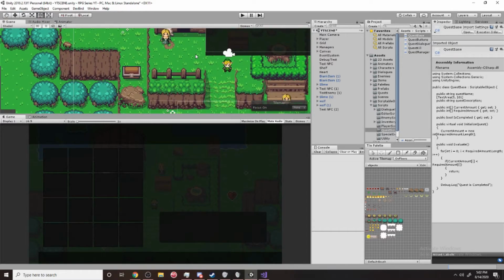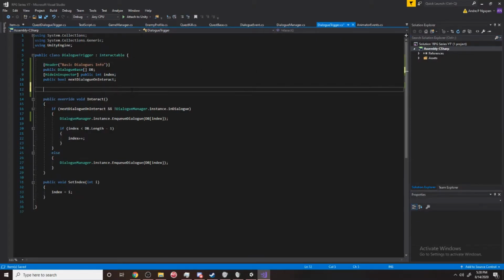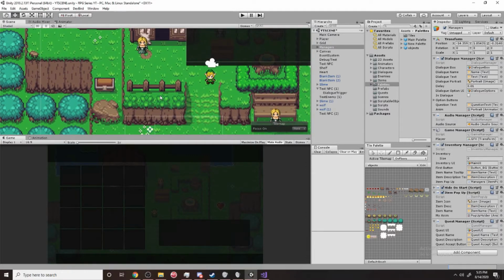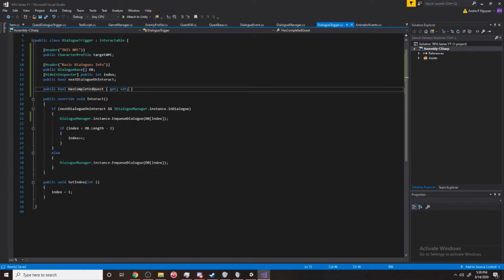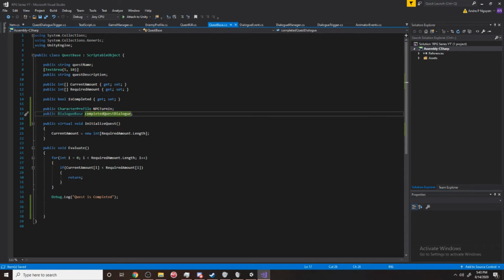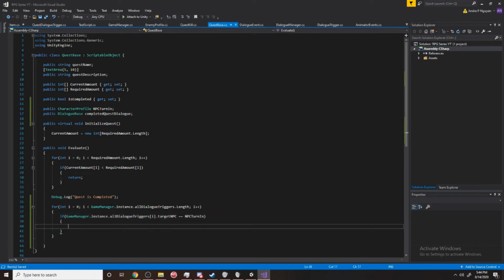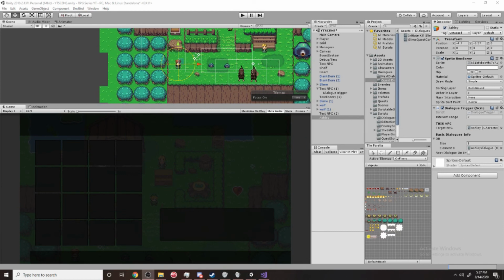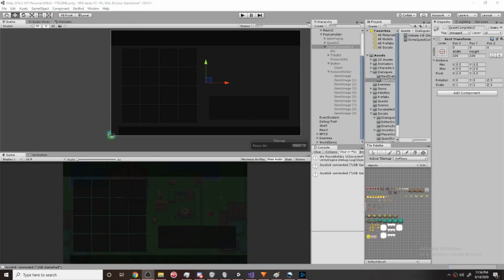Basic Quest Turn Ins - Unity ADVANCED Quest System Part 3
In this video I'll show you how to turn in quests to a specific NPC. Quest rewards will come in the next episode.